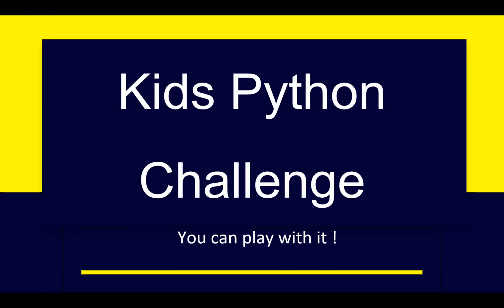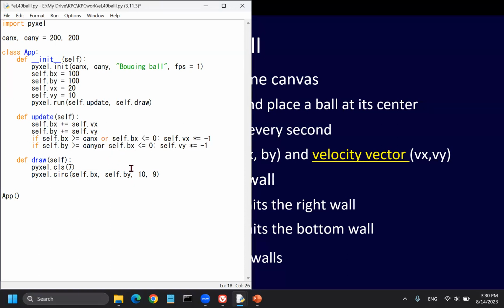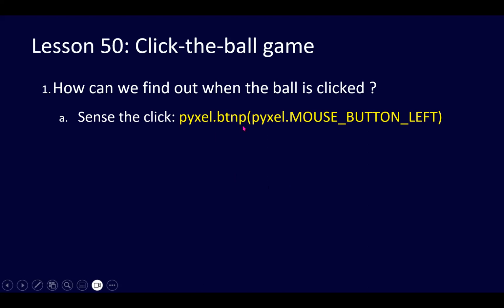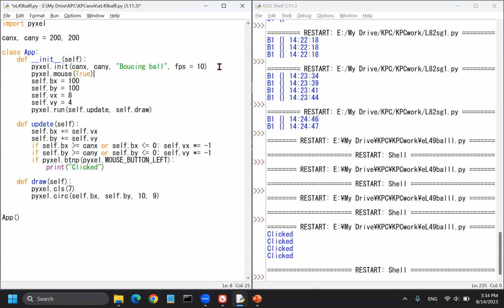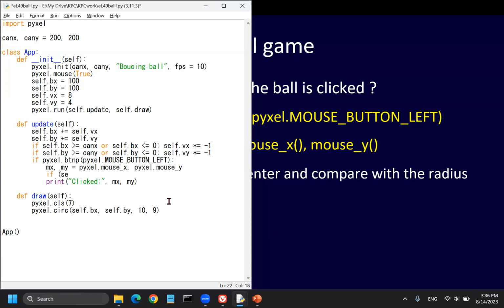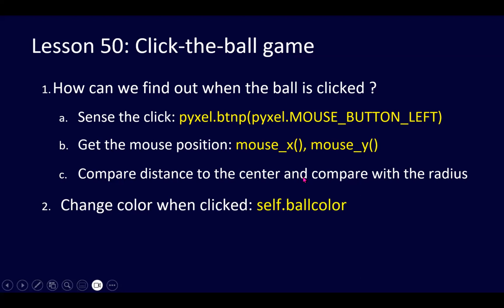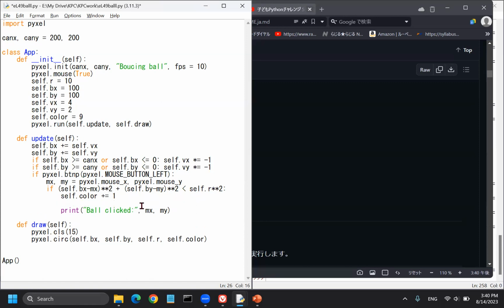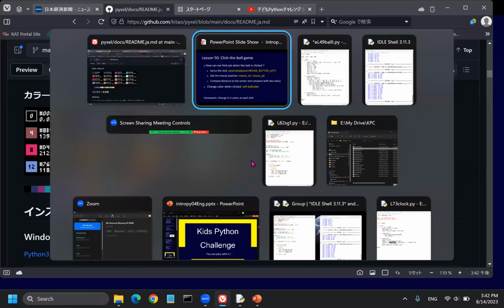Click the bouncing ball 1: Lesson 50, Kids Python Challenge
In lesson 50, we continue to make the click-the-bouncing ball game.